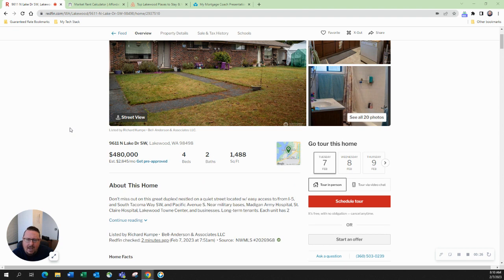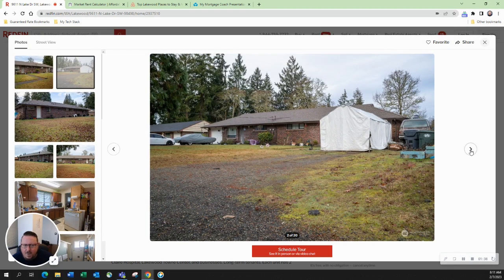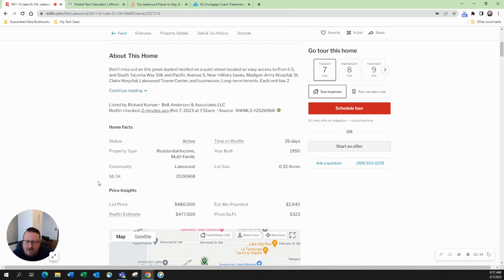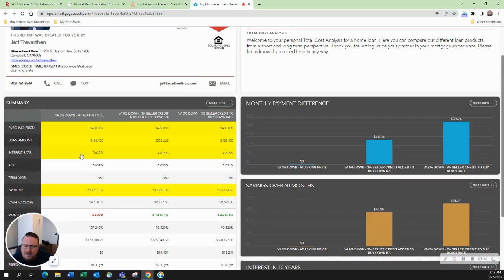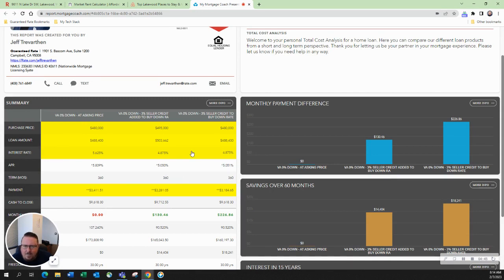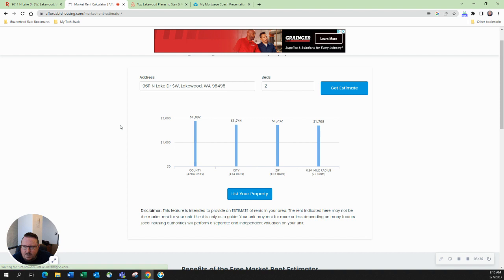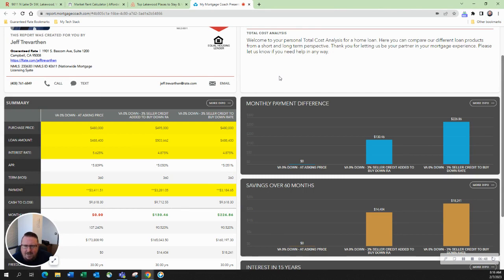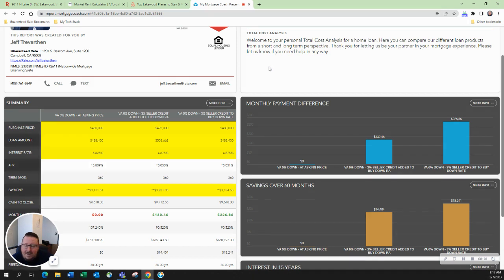VA Loan House Hacking: A Real-Life Example of Making It Work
This video provides a real-life example of VA loan house hacking. See how one person successfully used their VA loan to make house hacking work. Learn practical steps and strategies to maximize the benefits of a VA loan for your own house hacking efforts. Perfect for veterans interested in real estate investing or anyone curious about house hacking.
Chapters
 Introduction 00:00
 Real-Life Example 0:27
 The Numbers 2:20
 Market Rent 5:28
 Short Term Rental 6:46
 Invitation for further discussion 8:21
🏡 If you're looking for a way to get a VA loan for your home, then you've come to the right place! In this video, we're going to share with you a real life VA loan House hack that will help you get approved for a VA loan faster than you ever thought possible.

I’m Jeff Trevarthen, and my team and I have invested extensive time and effort to understand real estate and homebuying so your purchase can be profitable. If you're struggling to get a VA loan for your home, then this hack is for you! By following our step by step instructions, you'll be able to get a VA loan for your home in just a few short hours. So don't wait any longer, get started today and learn how to use a VA loan House hack to your advantage!

📘 The DSCR Illusion (Book)